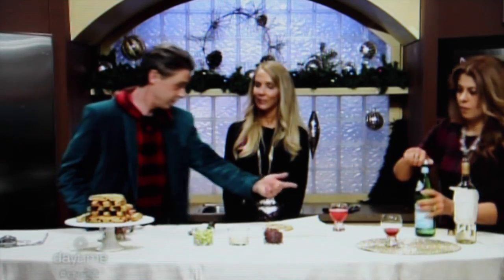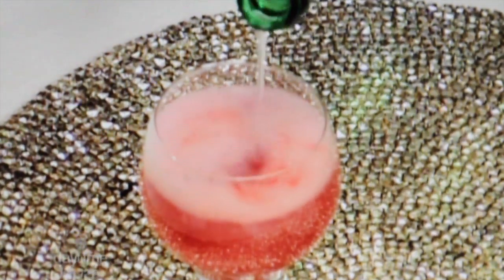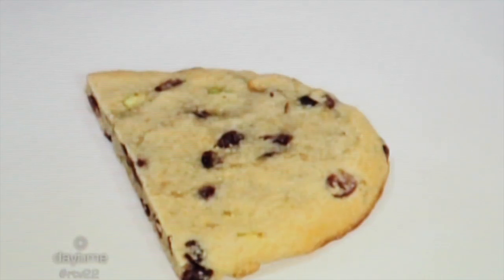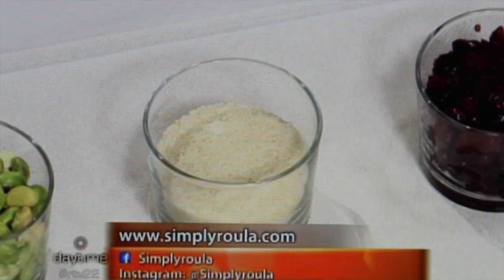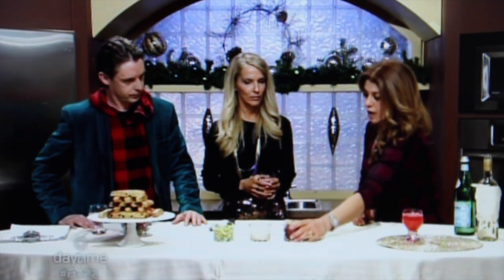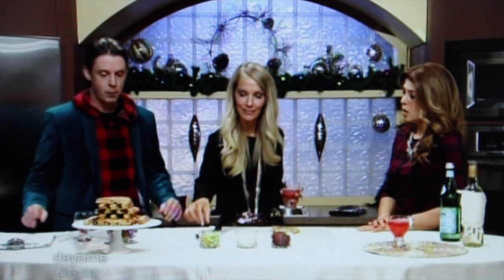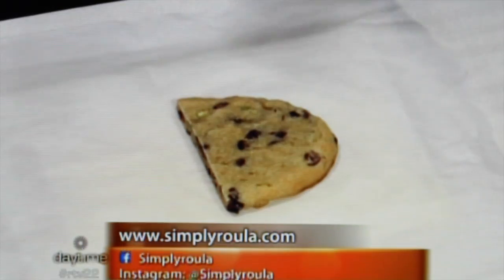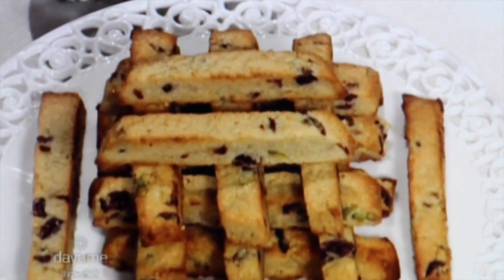Daytime Ottawa Healthy Christmas Snacks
Join Derick Fage and Brandelyn Cameron on Daytime Ottawa as they learn about healthy, beautiful, delicious, simple food with SimplyRoula.